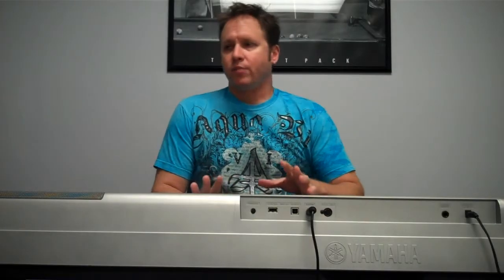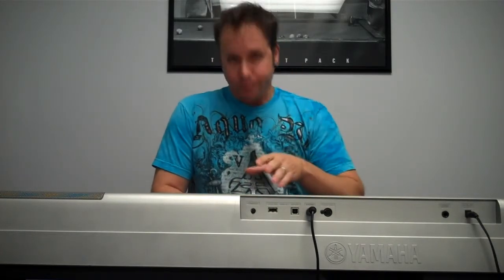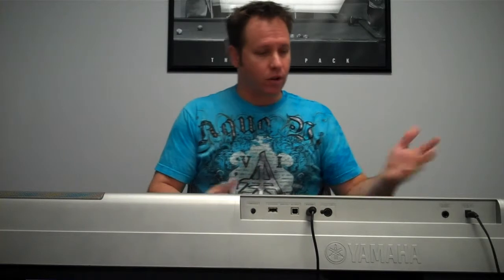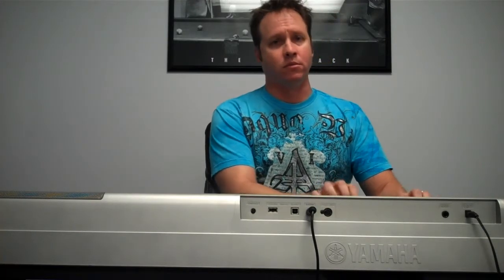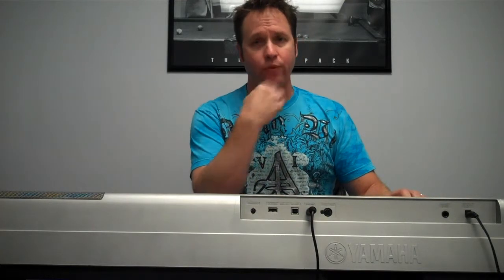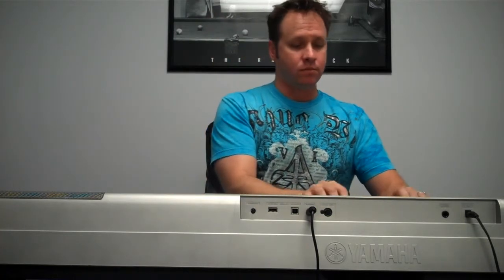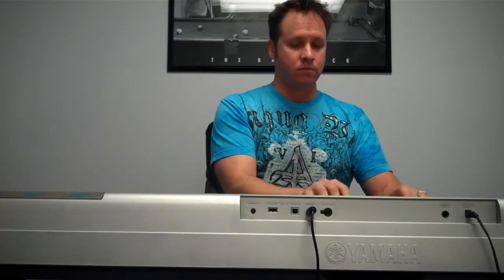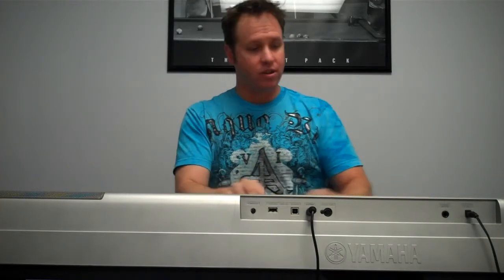Workouts for Vocalists: Inner Edge from Closed to Open Position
Vocal Teacher Dave Brooks illustrates how to develop inner edge vocal chord connection working closed position to open position.